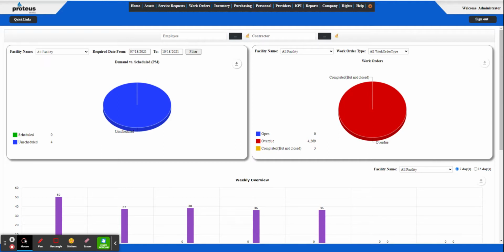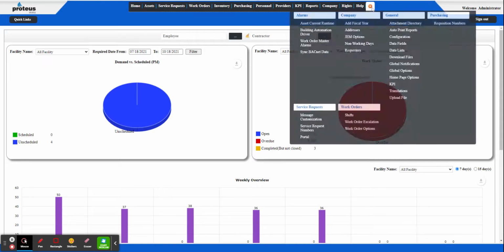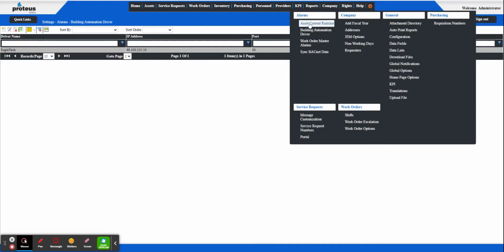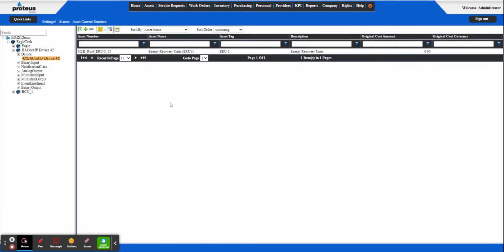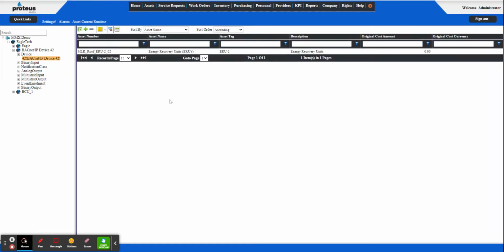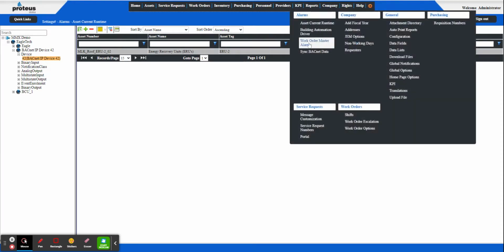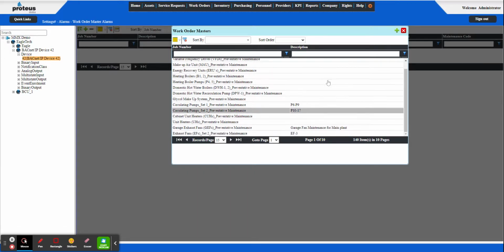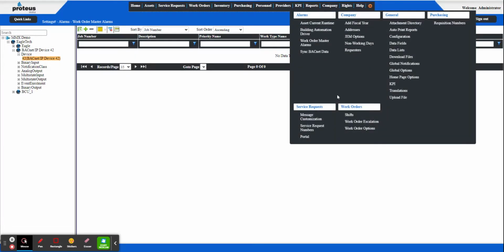Proteus MMX integration with Metasys